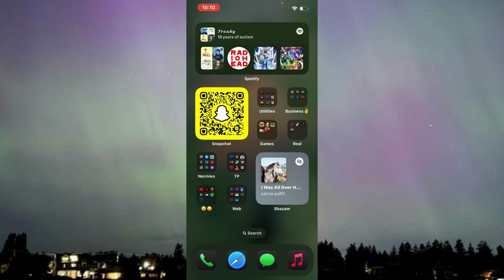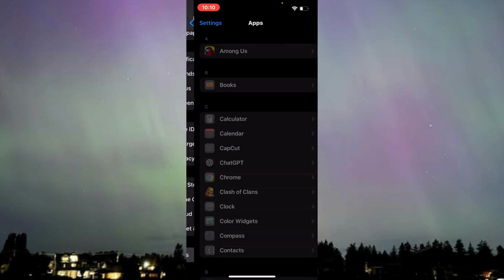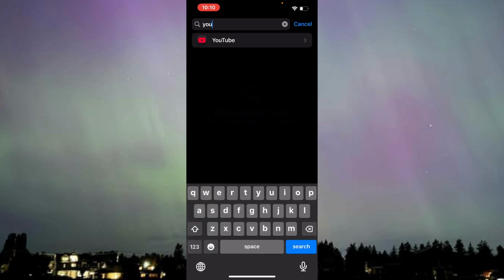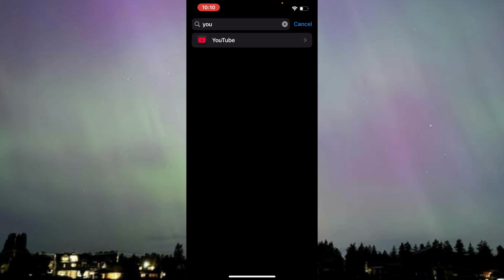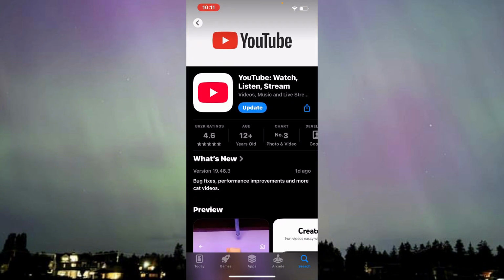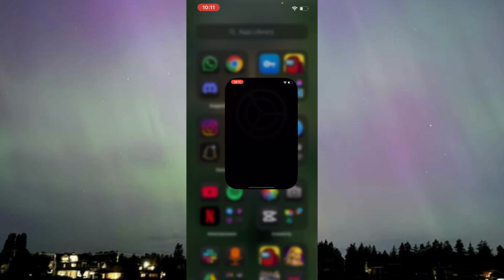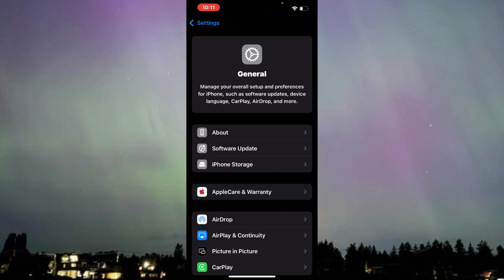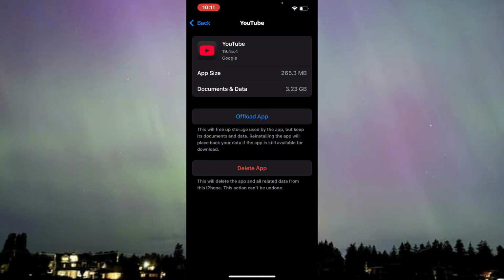How to Fix YouTube Not Working on iPhone (2025) | Easy Guide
Looking for a guide on how to fix YouYube not working on iPhone? In this video, we'll guide you on how to fix YouTube loading problem on iPhone.